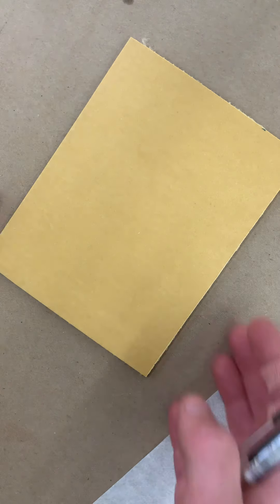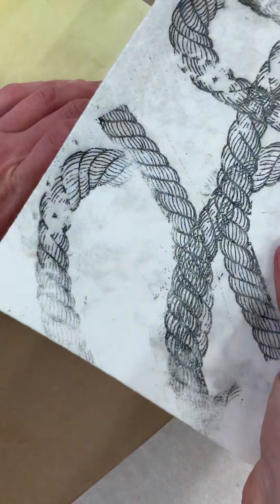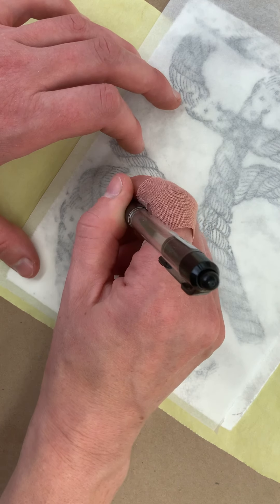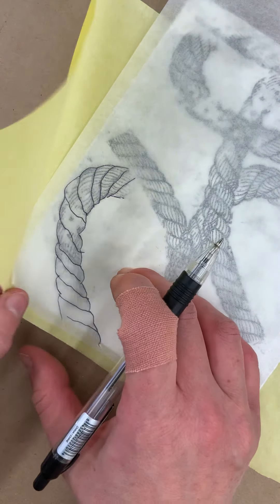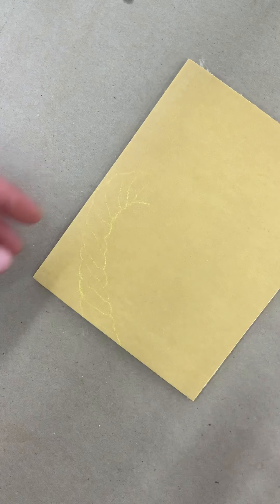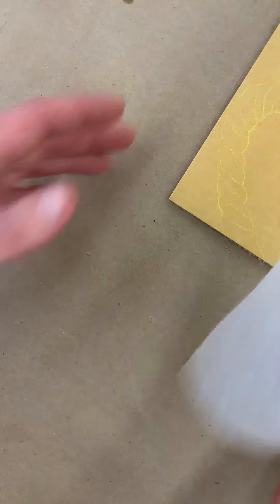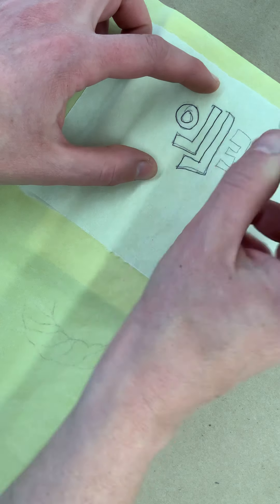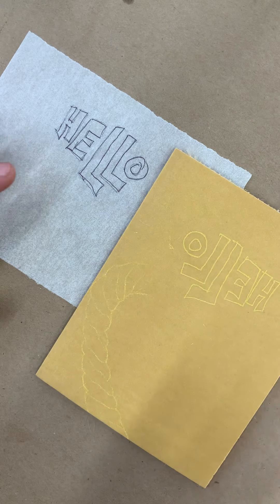Image transfer to linoleum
This is a process for transferring an image to your Lino block. You can use the transfer paper i am using in the video (you can get it from block) OR you can make your own. You can use graphite or charcoal. Coat one side of a piece of newsprint or tracing paper and use it the same way that I am using the transfer paper in this video.